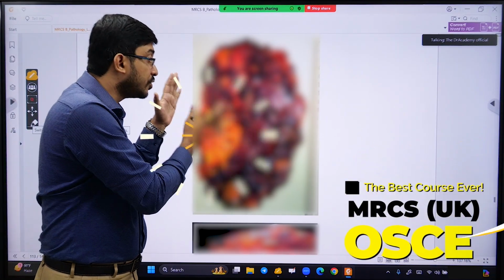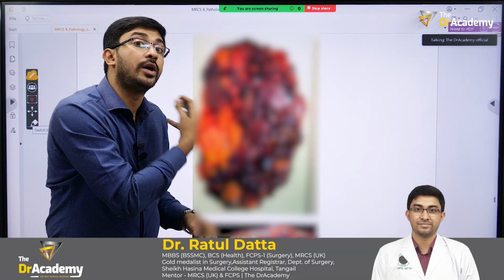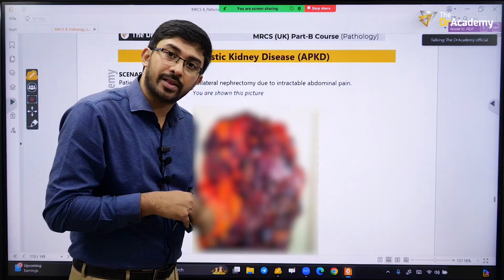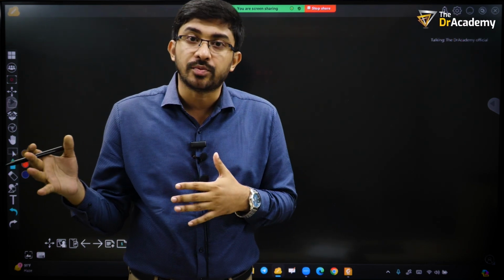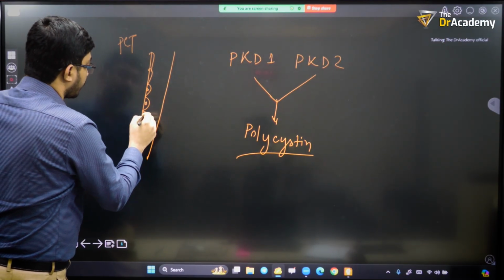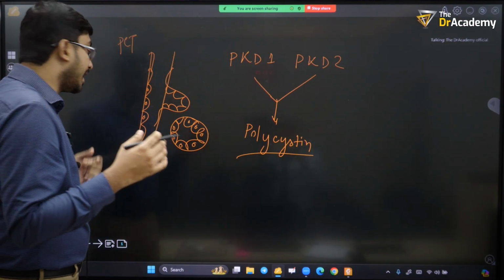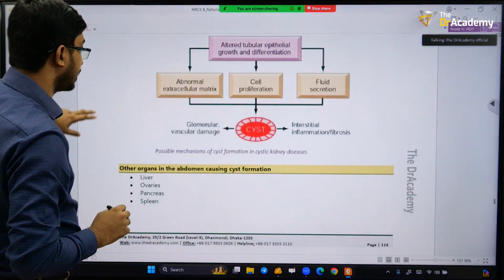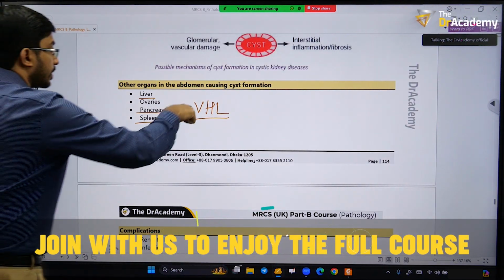🎓MRCS-B OSCE [6/4/3 MONTHS] 🇧🇩 POLYCYSTIC KIDNEY DISEASE 🧑‍💻 LIVE & ONLINE ❤️ THE DR ACADEMY !